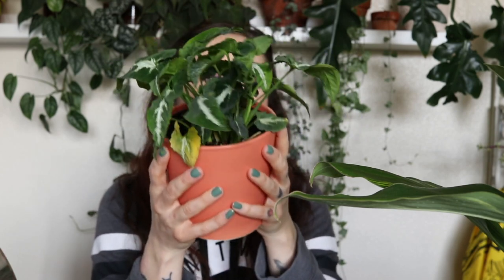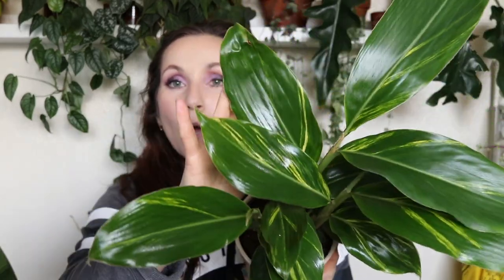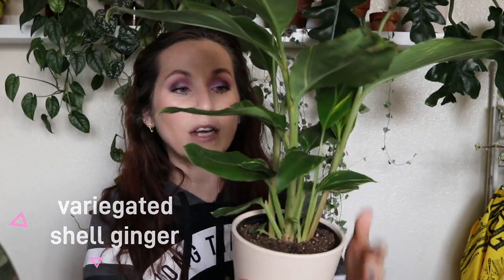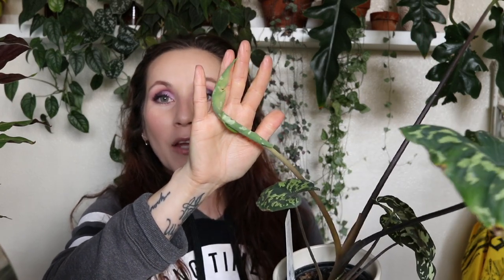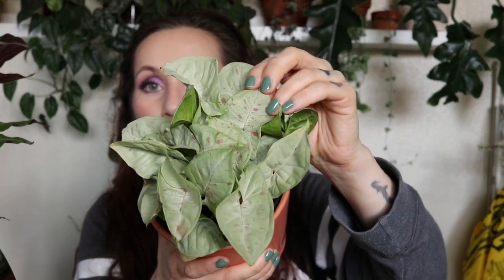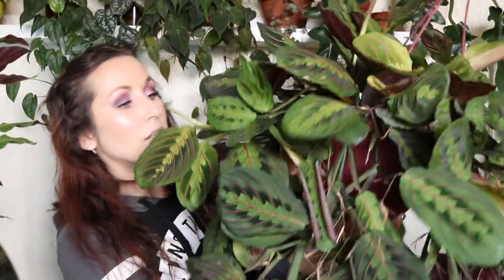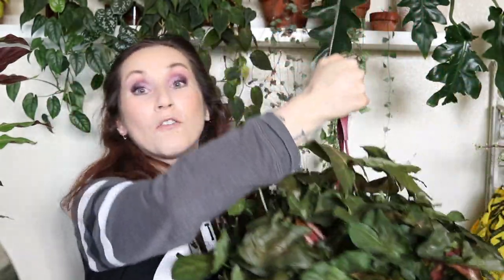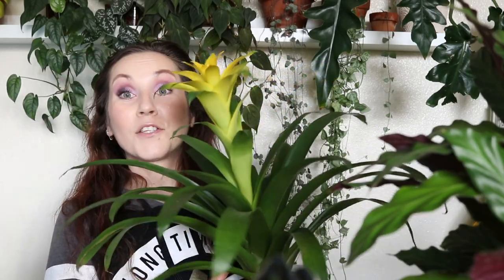𝐇𝐔𝐆𝐄 𝐆𝐫𝐨𝐜𝐞𝐫𝐲 𝐒𝐭𝐨𝐫𝐞 𝐏𝐋𝐀𝐍𝐓 𝐇𝐀𝐔𝐋! 𝐢𝐧𝐬𝐚𝐧𝐞 $𝟔.𝟗𝟗 𝐏𝐥𝐚𝐧𝐭𝐬! *𝐢 𝐥𝐨𝐬𝐭 𝐦𝐢𝐧𝐝*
FAQs
Zone 7B